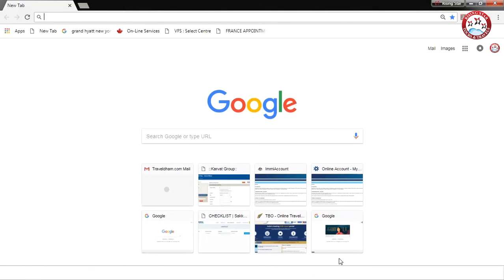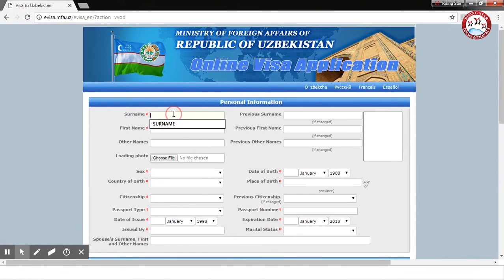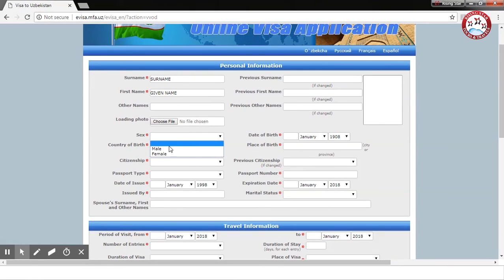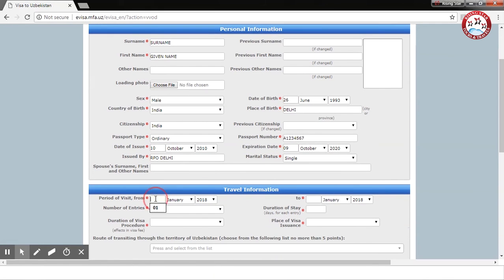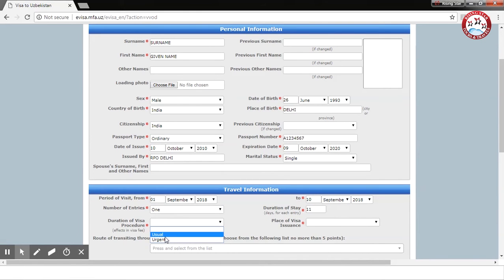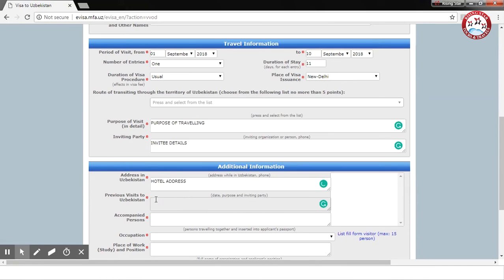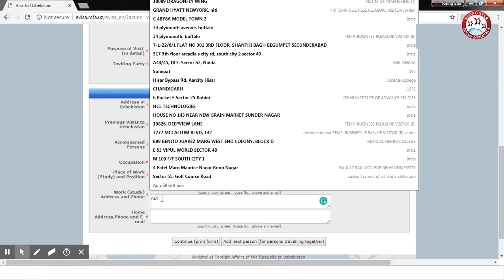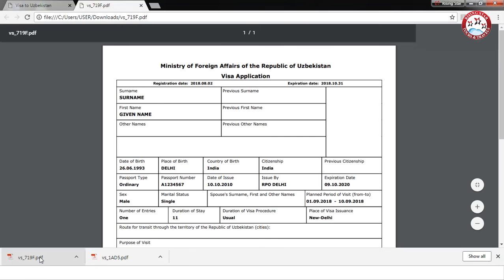How To Fill Uzbekistan Visa Application Form Online | Step By Step Guide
You can fill up Uzbekistan visa application form online for a student visa, tourist visa, visitor visa, working visa etc.

2. Pay Online
3. Submit Documents
4. Receive Your Visa

About TravelDham